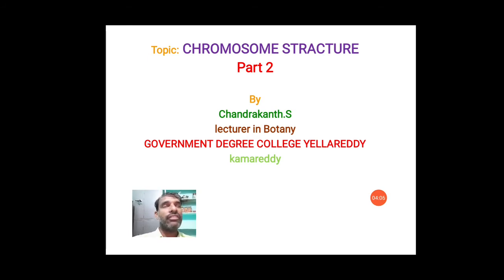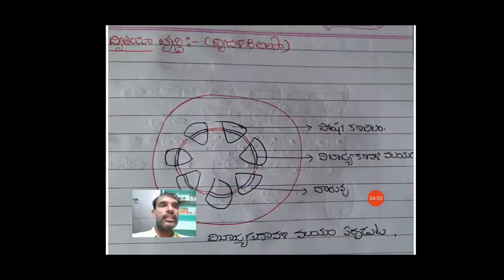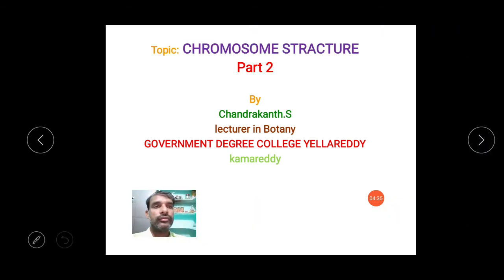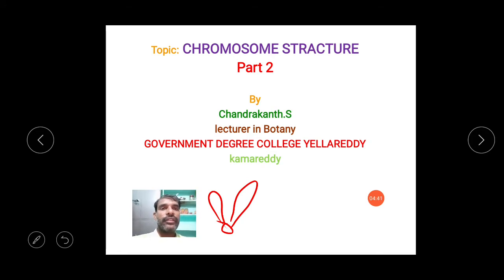CHROMOSOME STRACTURE AND TYPES